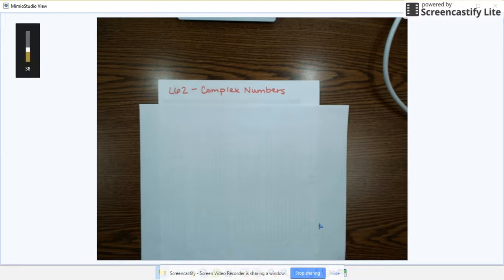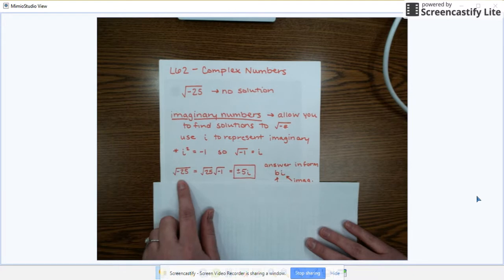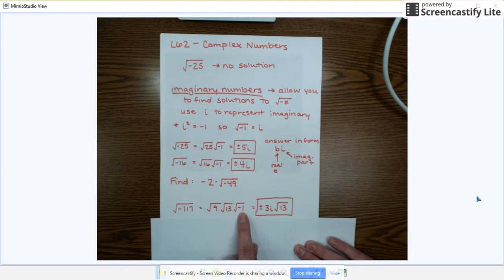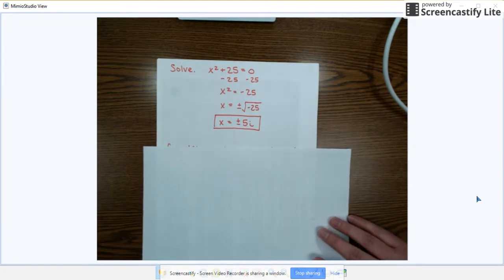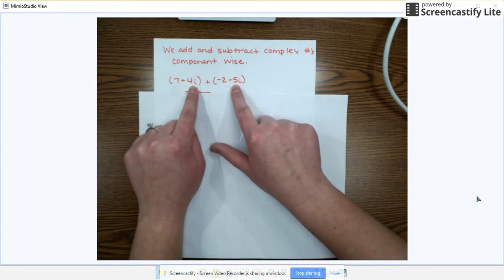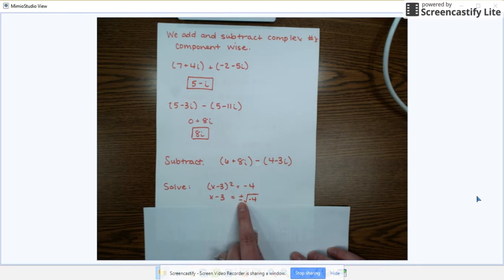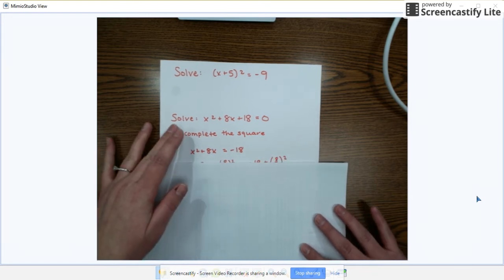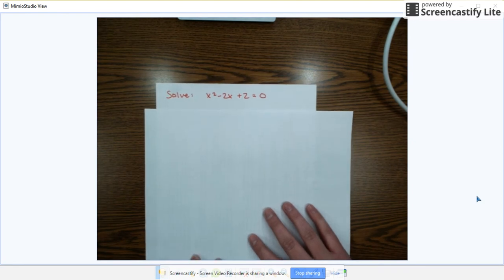L62 - Complex Numbers.webm